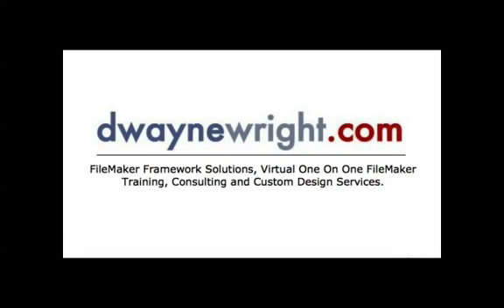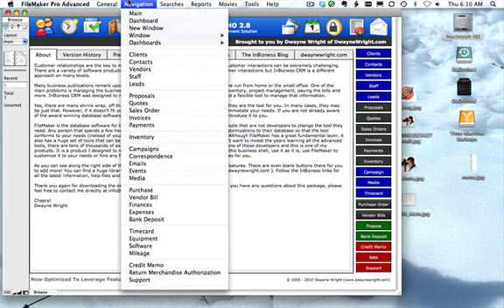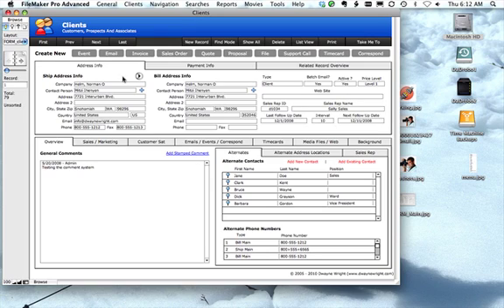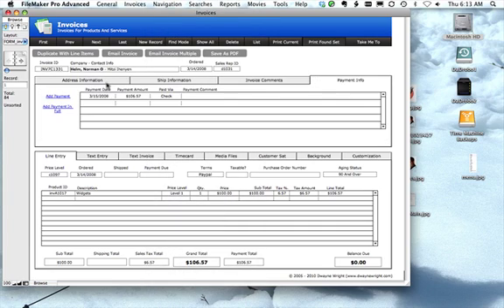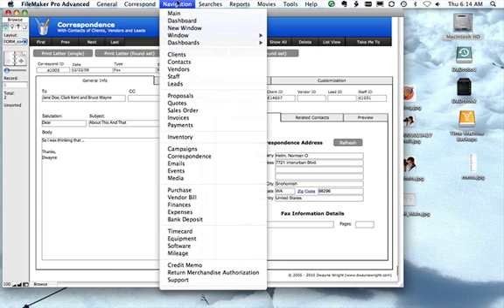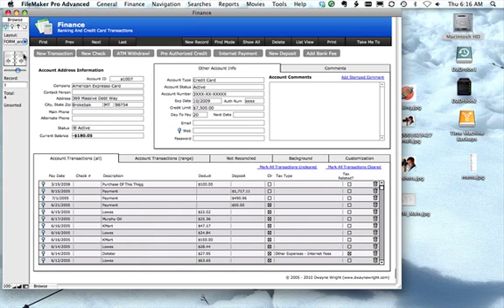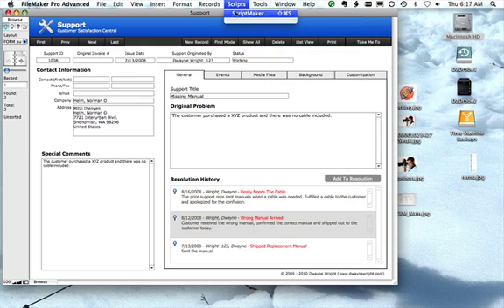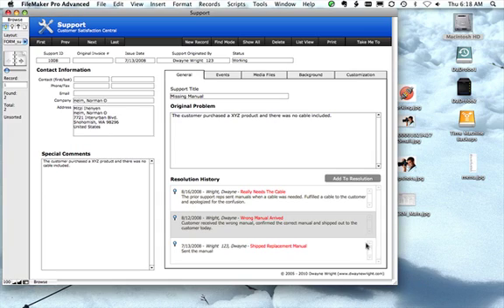InBizness SOHO - 10 Minute Tour (Non HD)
A ten minute tour of the FileMaker CRM package InBizness SOHO.